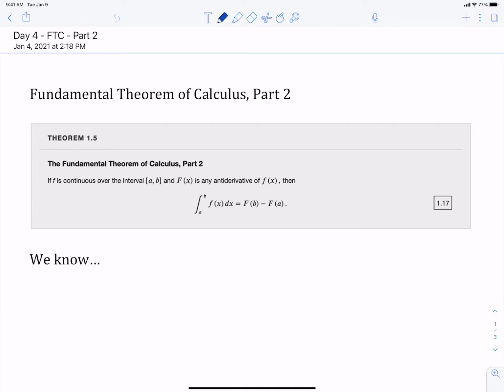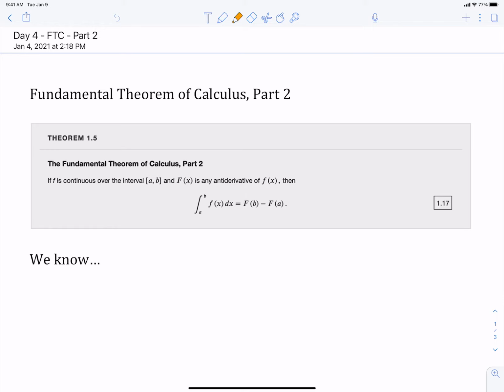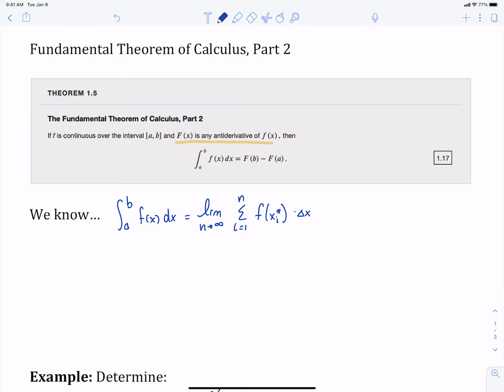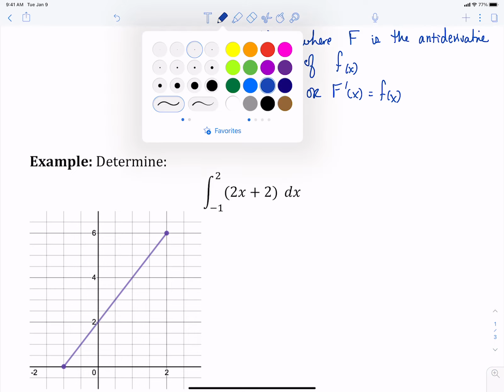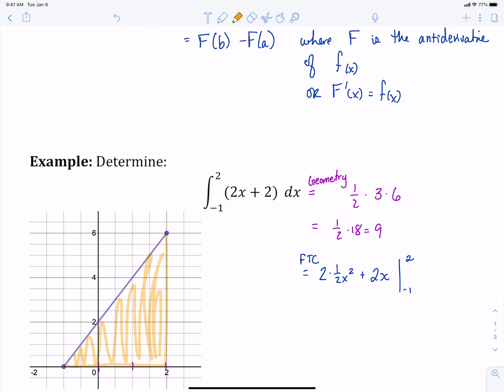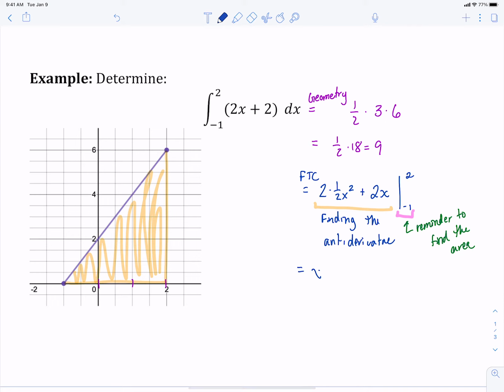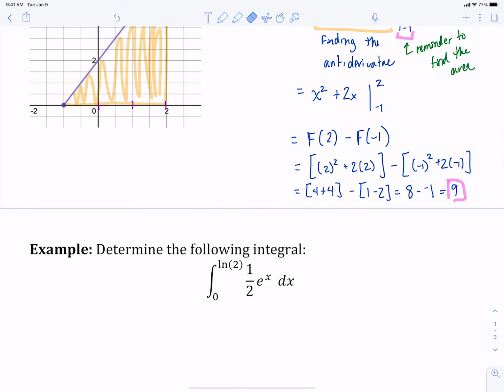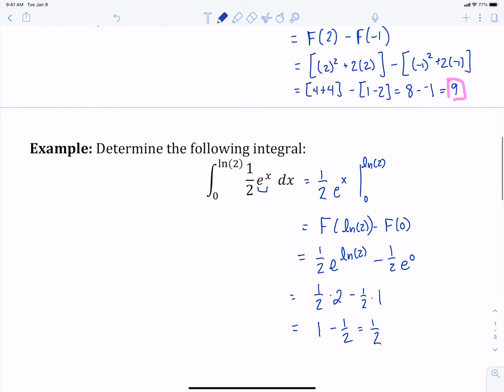Fundamental Theorem of Calculus - Part 2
A quick overview of the second part of the Fundamental Theorem of Calculus.